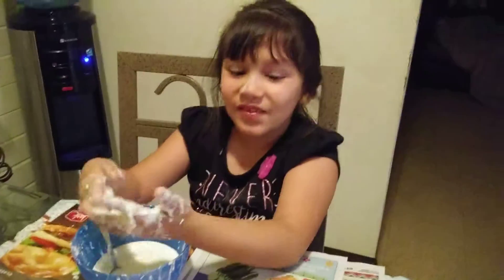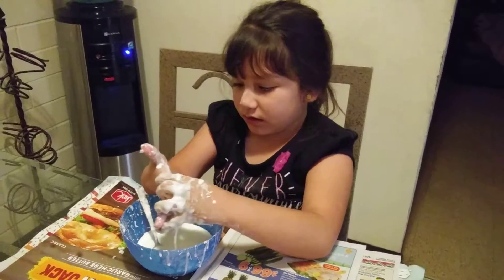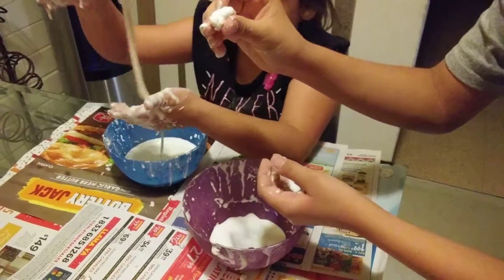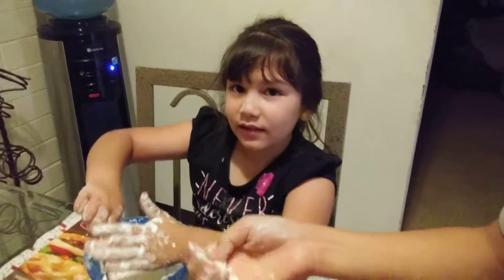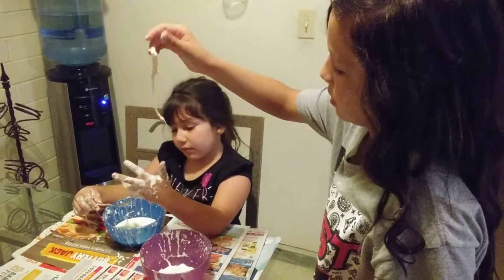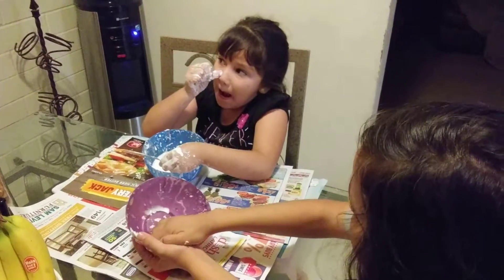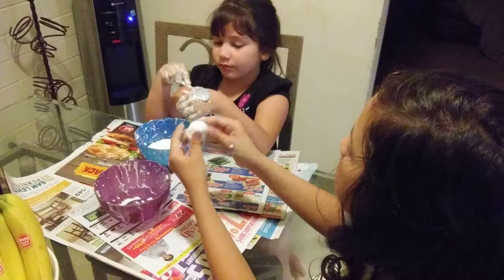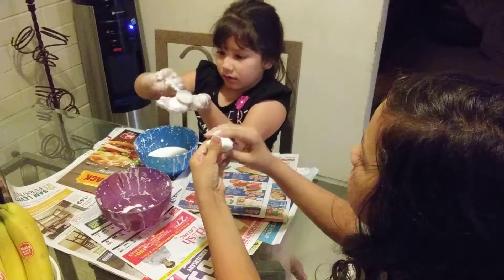Testing out my ooblek. ☺ (4/9/18)